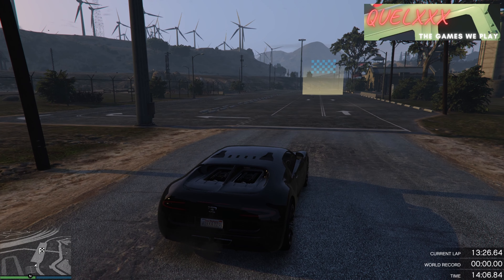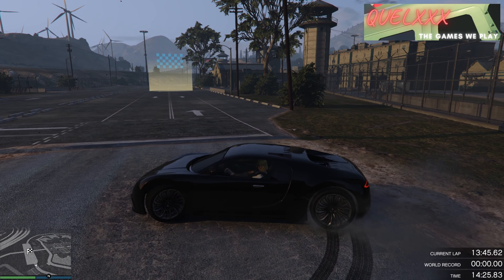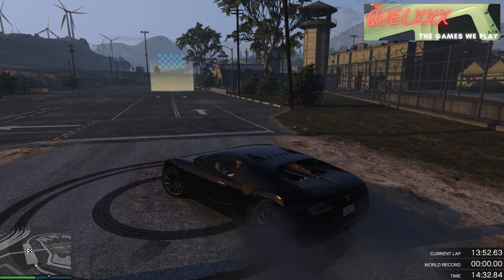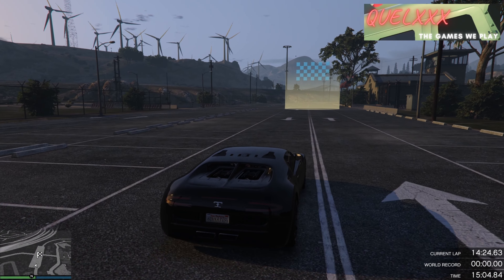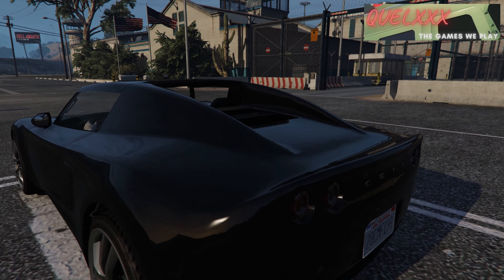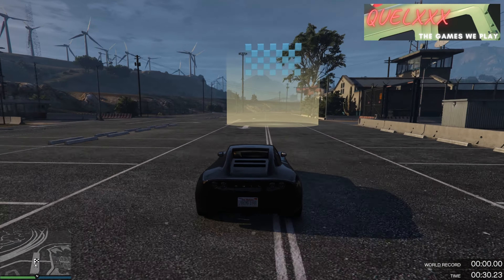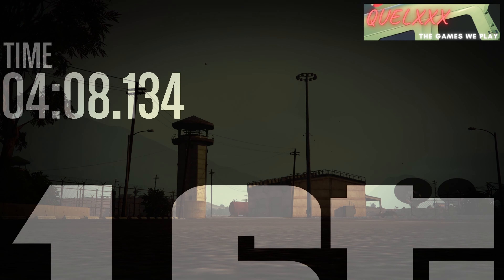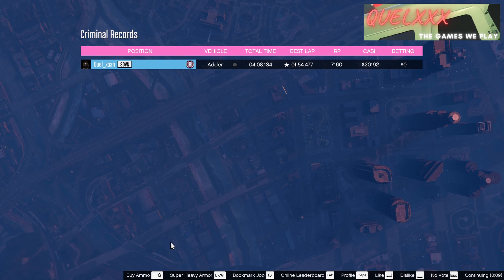GTA 5 Online: Best Way To Farm Tons Of RP This Week! No Glitching! PC/ Xbox/ PS4 Patch 1.60 May 2022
In This video, I show you one of the best methods to gain tons of RP this current week! No Glitches!!!

- PowerA Enhanced Wired Controller for Xbox Series X|S - Black
- Extra Storage for Games!! Samsung 860 EVO 500GB 2.5 Inch SATA III Internal SSD
- Inateck 2.5 Hard Drive Enclosure, USB 3.0 External Hard Drive Case, UASP Supported: